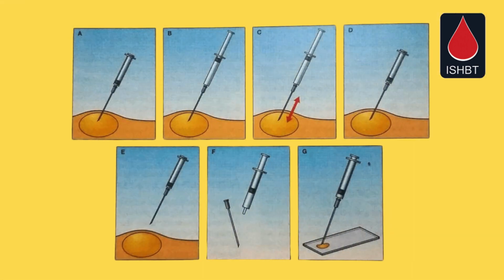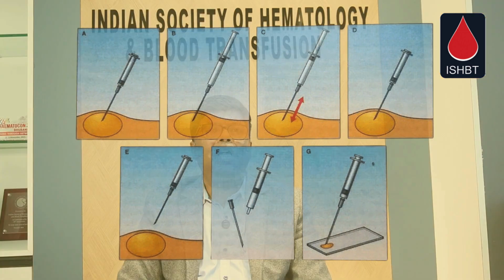Lymph Node swelling : লিম্ফ নোডের ফুলে যাওয়া!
Swollen Lymph Nodes
Swollen lymph nodes can occur in many different parts of the body, but they are most commonly noticed in the neck, armpits, and groin. They may be tender to the touch and may be accompanied by other symptoms such as a sore throat, runny nose, or fever.
In most cases, swollen lymph nodes are not a cause for concern and will return to their normal size once the infection has cleared. However, if you have swollen lymph nodes that are large, hard, or painful, or if they are accompanied by other symptoms such as weight loss or night sweats, you should see a doctor to rule out any serious underlying condition.